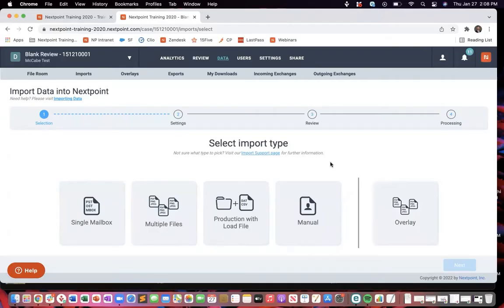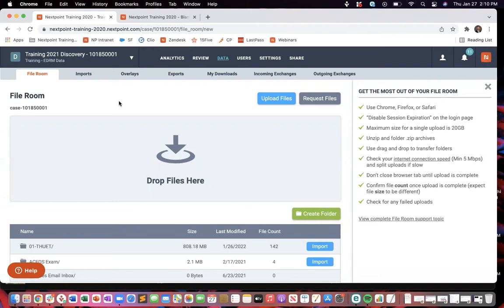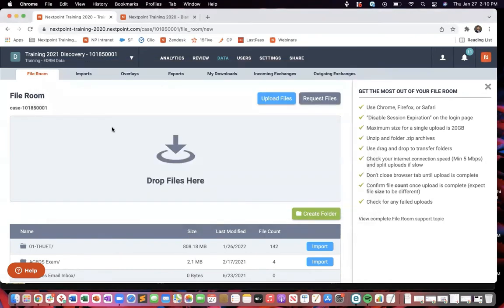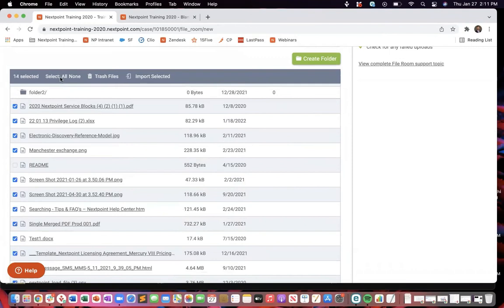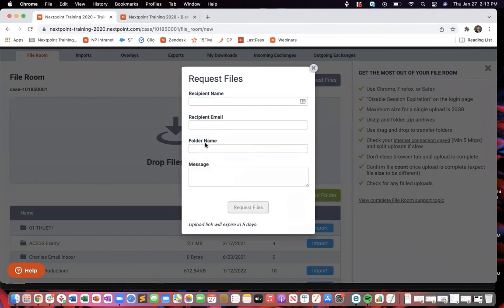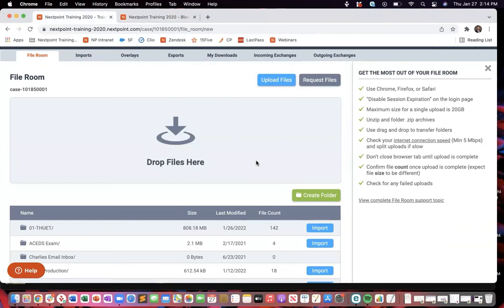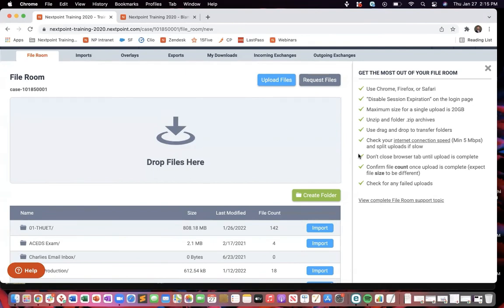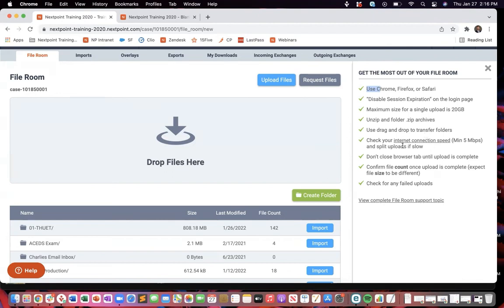How to Upload Files - Ediscovery Tutorial (Part 2)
In part 2 of our tutorial series on collection and imports, we explain how to upload files to the Nextpoint File Room for ediscovery.

This includes:
• How to use various methods for uploading files
• Best practices for getting the most out of the File Room
• How to request files from an external source